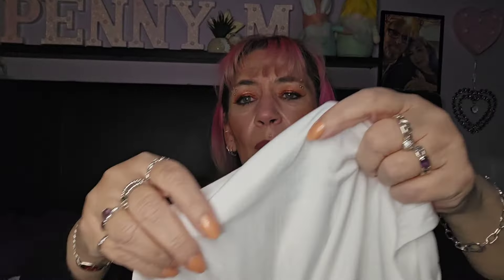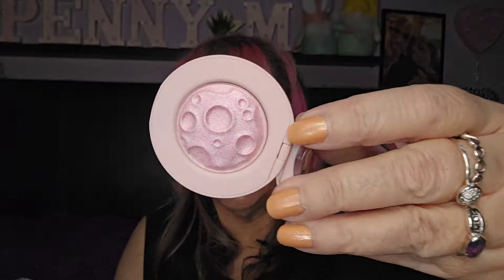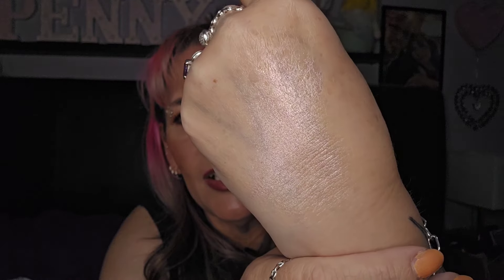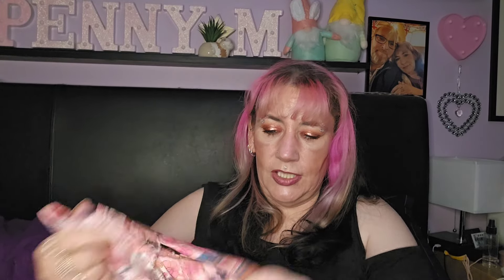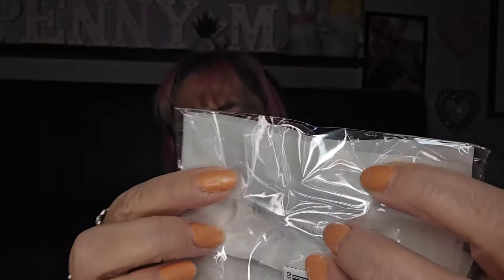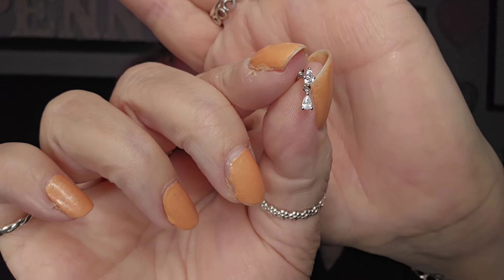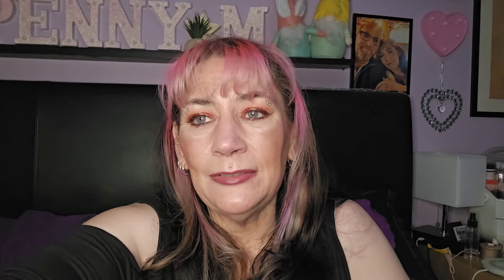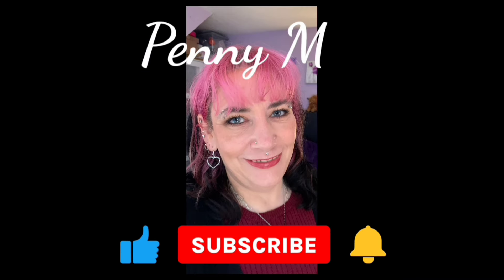Shein Haul Part 2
10 Pack,MTS Needle,Derma Microneedling Pen Replacement Cartridges,Electric Derma Beauty Pen Needle Cartridges  12 Pin/36Pin/Round Nano/42 Pin/3D Nano

SHEIN VCAY Vintage Printed Shirt For Vacation, Plus Size With Tie-Front

SHEGLAM Lunar Glow Highlighter-Heart Galaxy

SHEIN EZwear Solid Drop Shoulder Tee

SHEIN CURVE+ Plus Size Square Neck Short Sleeve Chiffon Printed Summer Vacation Dress With Ruffles

SHEIN EZwear Solid Drop Shoulder Oversized Tee

1pair/2pcs Women's S925 Silver & Zirconia Drop Earrings, Daily Accessory Holiday

1pc Clear Pencil Box, Modern PP Multipurpose Supply Box For Kids Boys School Classroom

SHEIN LUNE Plus Size Floral Off-The-Shoulder Spring/Summer Shirt

1 Pair Of Simple Stylish Personality&Charm&Vintage&Trendy S925 Silver&Zirconia Four Claw&Ball&Rivet&Thread Screw Earrings, Valentine's Day Gift For Girlfriend Wedding Engagement Bridal Jewelry

0.35/0.51-Inch 9/13MM Curling Wand, Produces Classic Curls – For Use On Short, Medium, And Long Hair

Irresistible Me

Code. IM-PENNY

Beauty crop

Cider refer a friend code

Got a feeling? Cider's got a look for it.

Glossybox

Oulac Cosmetics

PENNYM

Irresistible Me

Code. IM-PENNY